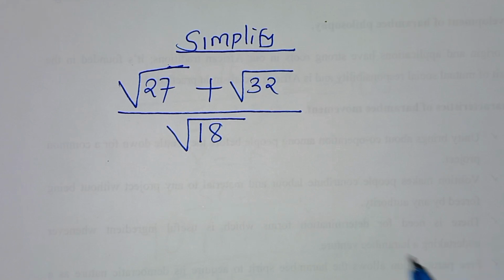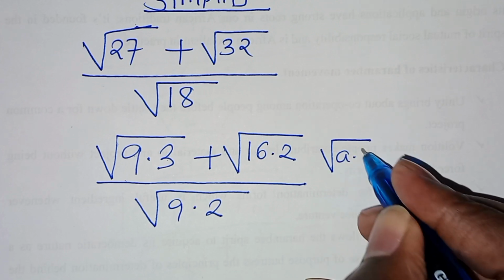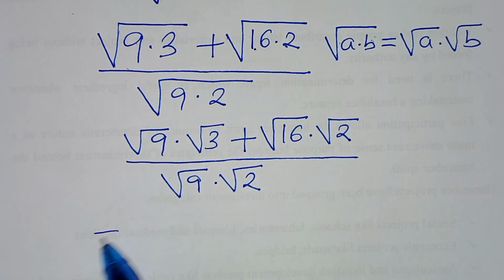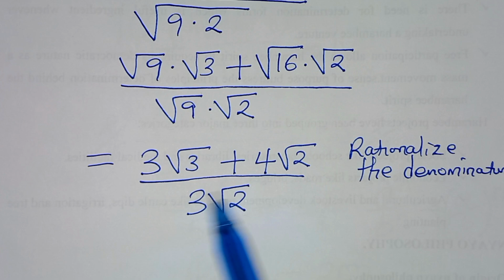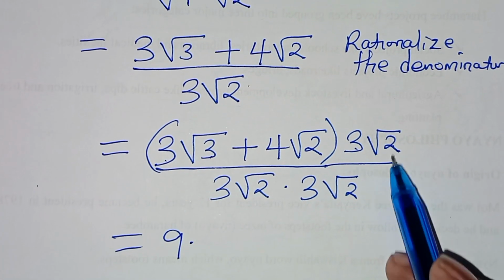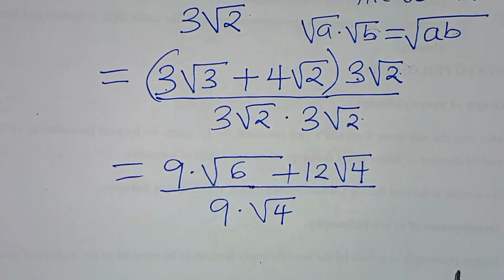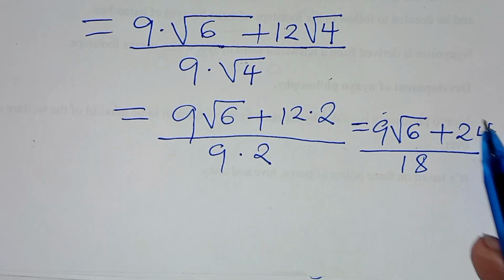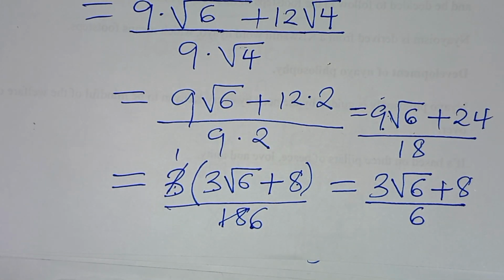How to solve this maths problem quickly without a calculator 📵🙅‍♀️